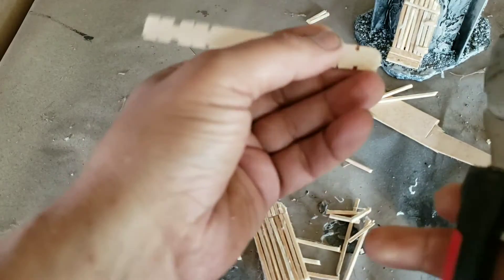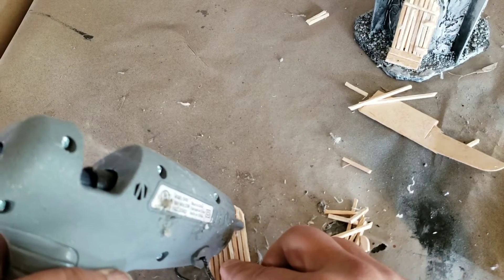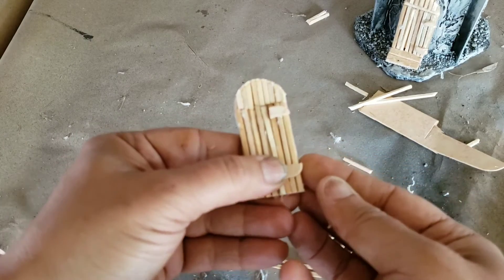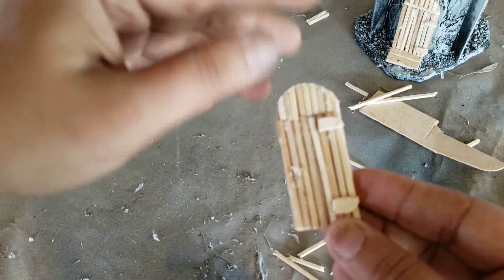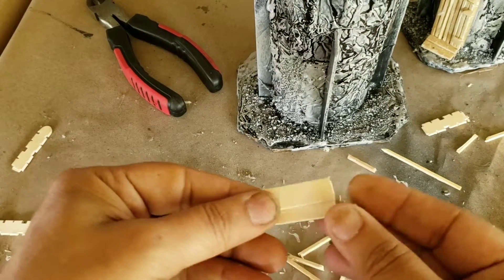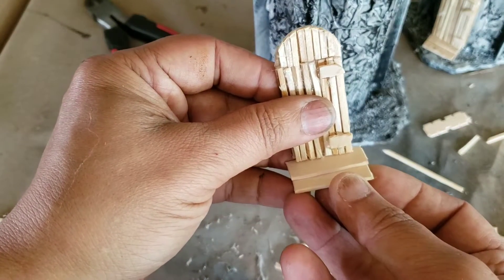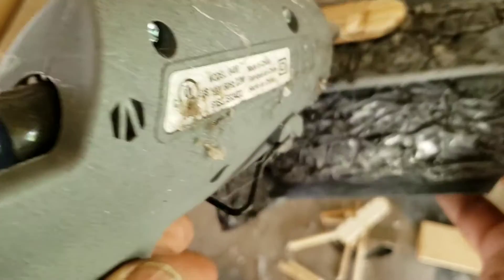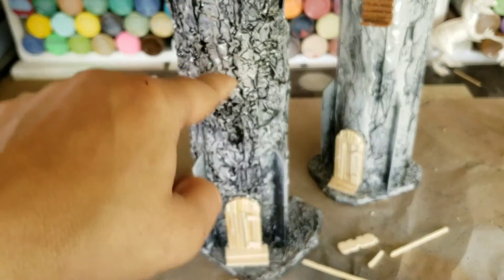Part 2 making a wooden door for castle terrain